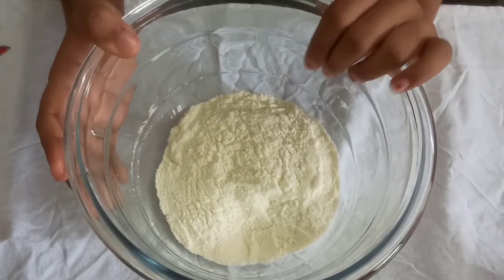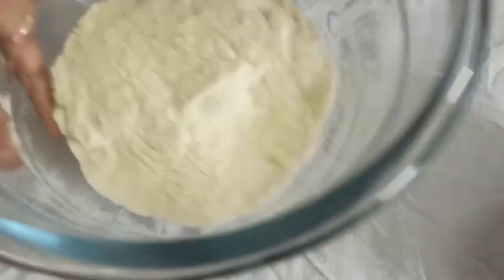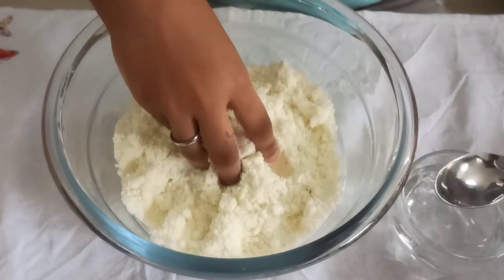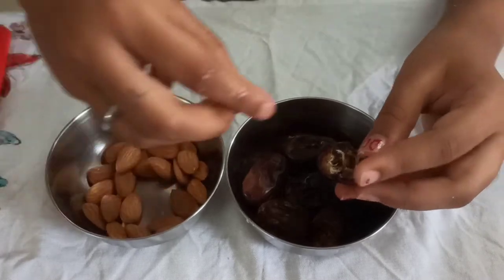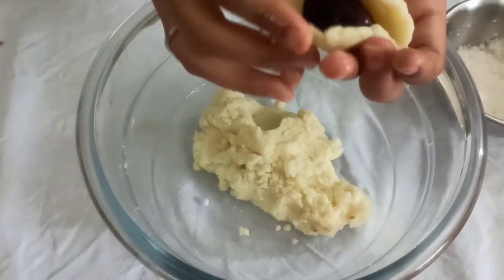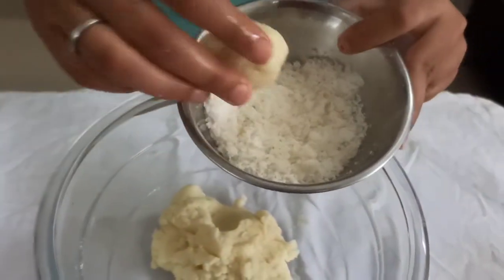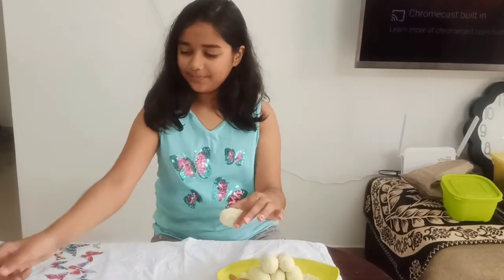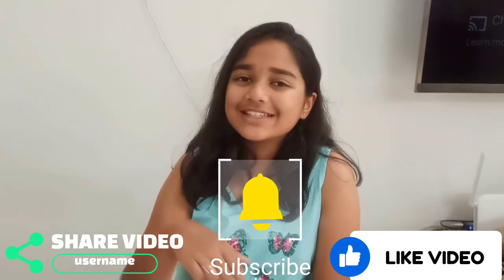5 ingredients 5 minutes special sweet | Stuffed Dates Balls